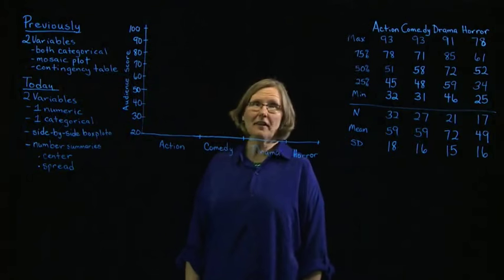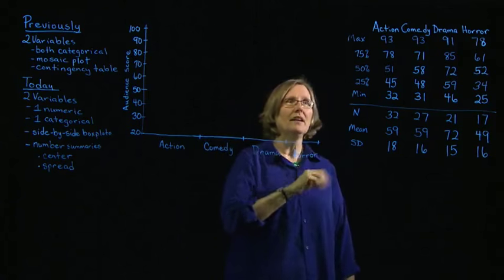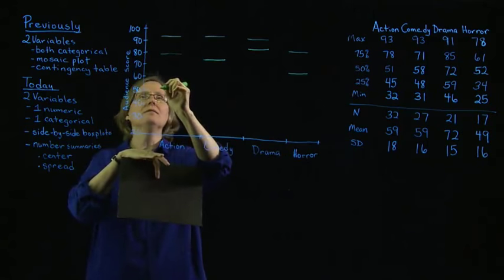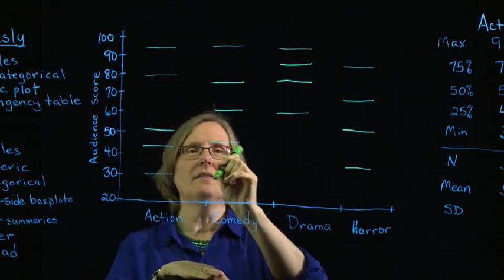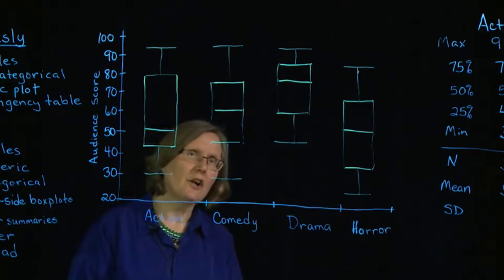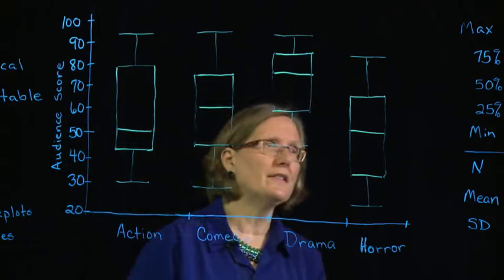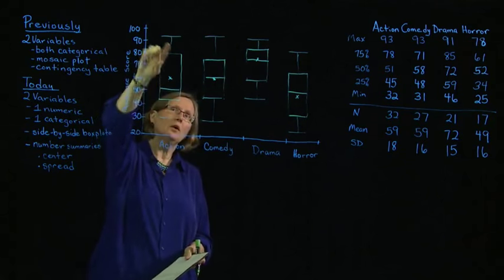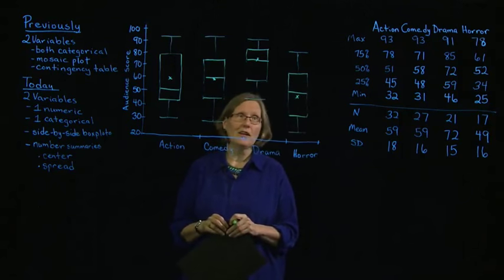3.3 Core Two variables, One categorical, one numeric Side by Side Boxplots 6 20